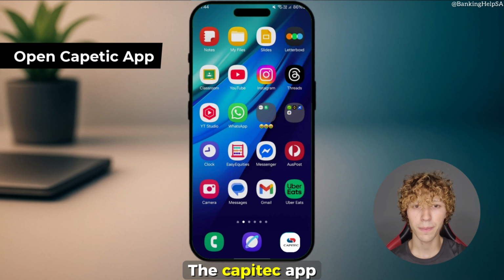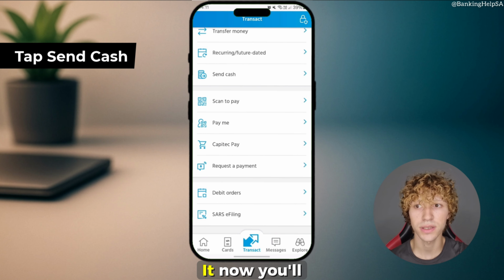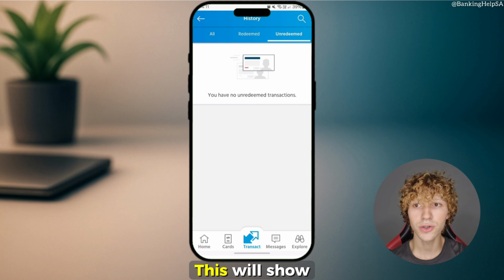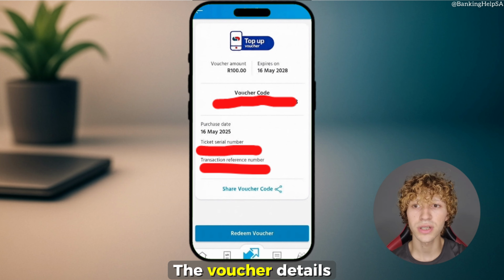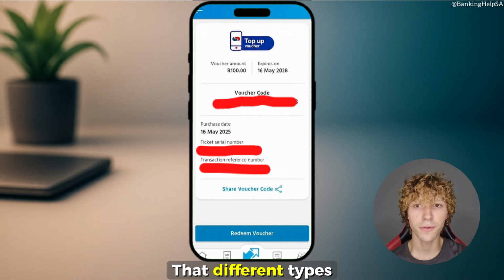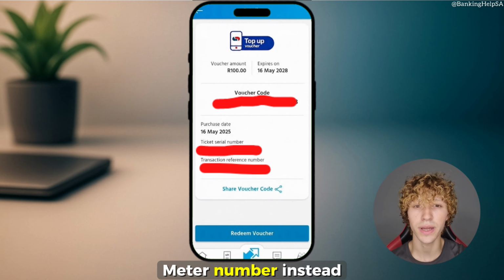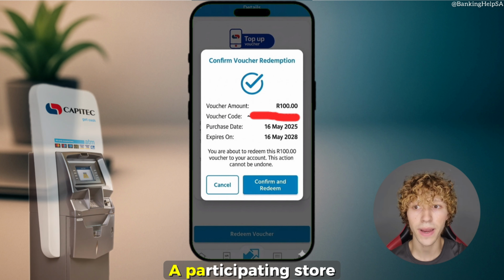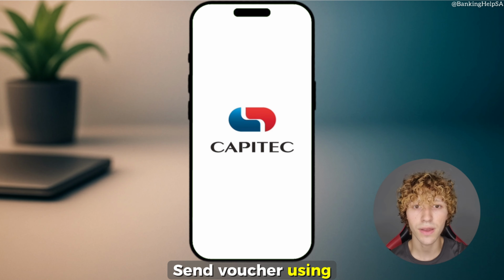How To Redeem Capitec Cash Send On App (2026 Step By Step Guide)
How To Redeem Capitec Cash Send On App (2026 Step By Step Guide | South Africa)

Learn how to redeem Capitec Cash Send on the Capitec App in South Africa in 2026 with this simple and updated step-by-step tutorial. If you want to redeem a Capitec Cash Send on the app and access your money quickly, this guide shows you the exact process from start to finish so you can complete the redemption safely and correctly.
Whether you're using the Capitec mobile banking app on Android or iPhone, you’ll learn how to navigate to the Cash Send section, enter the required details, confirm the redemption, and check that the money has been successfully received into your account.

What You’ll Learn:
✅ How to log in to your Capitec App securely
✅ How to navigate to the Cash Send section
✅ How to enter the Cash Send reference details correctly
✅ How to redeem the money step by step
✅ How to confirm that the funds have been received

Bonus Tips:
Make sure you enter the correct reference number and PIN when redeeming Cash Send
Some Cash Send vouchers may require you to withdraw the money at a store or ATM
Always redeem your Cash Send before it expires

00:00 Intro
00:09 Open Capitec App
00:20 Tap Transact
00:34 Select Cash Send
00:48 Enter Reference Details
01:02 Confirm Redemption
01:18 Funds Received
01:33 Check Balance
01:51 Completed